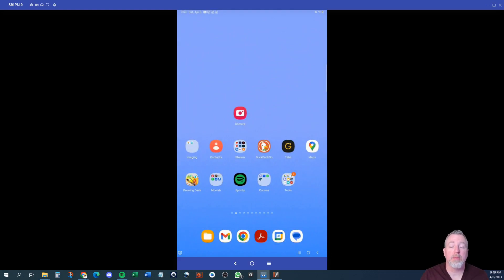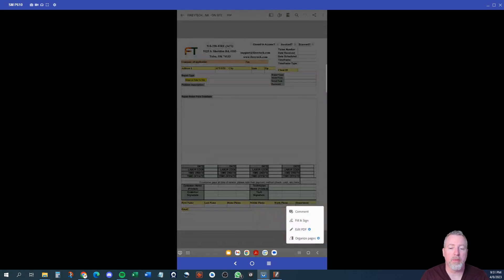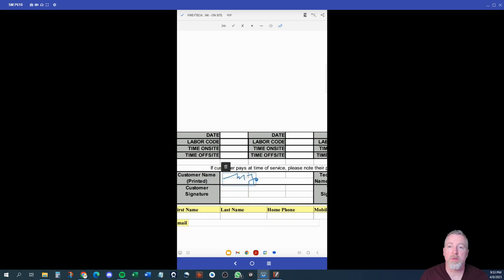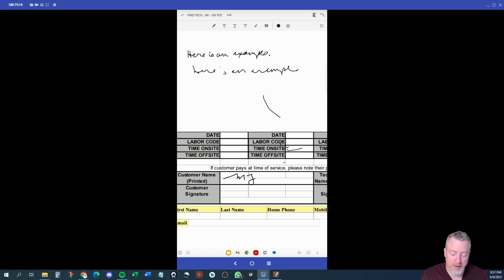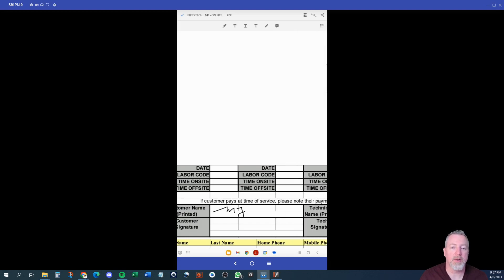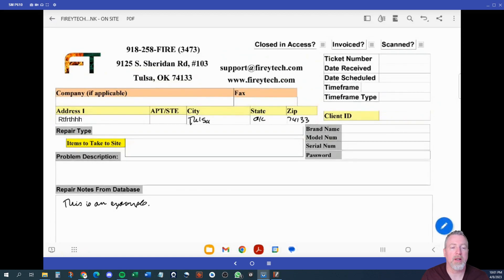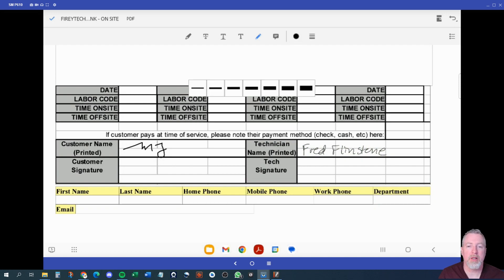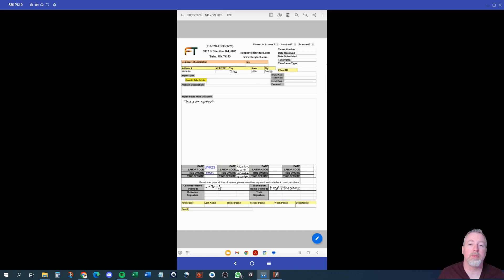Edit a PDF With a Tablet | Using a Samsung Tablet and S-Pen | Edit PDF for Free With Adobe Acrobat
Have you ever wondered how to fill out a contract, a work order, or any pdf document on a tablet so you didn't have to print it out, write on it with a pen, and then scan it?  With Adobe Acrobat reader on a phone or tablet you can do this for free!  When you combine that with an S Pen stylus, it makes for a very easy process, and very legible writing and edits.

I love this affordable refurbished Samsung Galaxy Tab S6 Lite 10.4" Tablet with S Pen

Need computer repair in the Tulsa area? to see testimonials of happy customers just like you!

Fireytech is the highest rated computer repair shop Tulsa. Fireytech is the best pc repair near me Tulsa.  If you want a computer shop that will treat you to the best customer service experience, Fireytech is the place for you.  Fireytech has been in business since 1997 and operates with integrity and professionalism with every computer repair near me Tulsa. We will always do everything possible to get your technology problem resolved.  Whether it is a Microsoft Windows crash, a desktop hardware problem like computer won't boot, or even laptop problems like laptop will not power on or broken laptop screen repair, Fireytech is the professional source for computer repair near me Tulsa.

How to edit a PDF with a Tablet
How to edit a PDF with a Samsung Tablet and S Pen
How to edit a PDF for free with Adobe Acrobat Reader
How Much Better is an S Pen for editing a PDF
S Pen vs Standard Stylus
S Pen vs your finger for writing on a tablet
How to edit documents on a tablet
How to edit a PDF with a Phone
How to edit a PDF with a Samsung Phone and S Pen
S Pen vs your finger for writing on a phone
How to edit documents on a phone